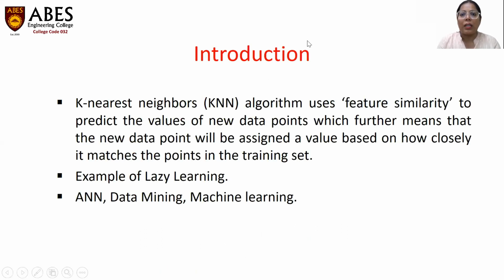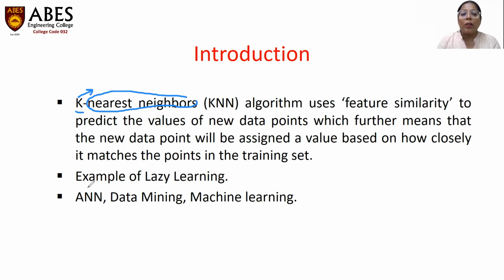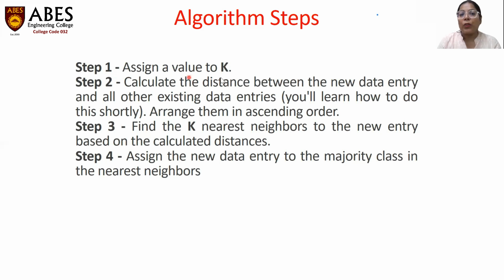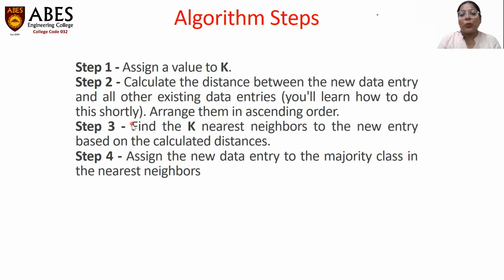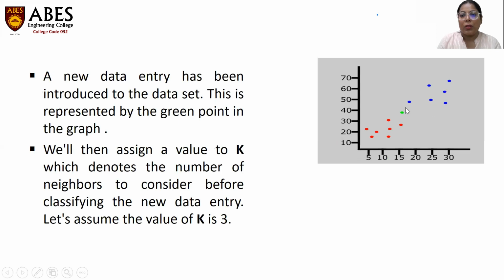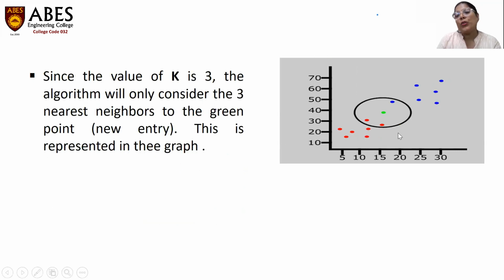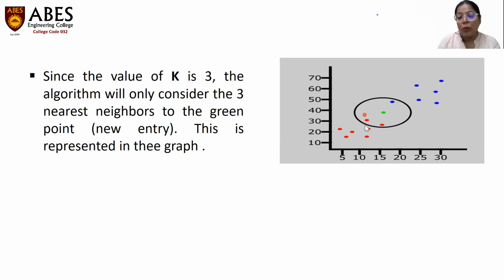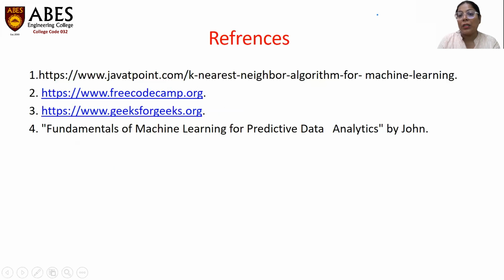KNN Algorithm Part-1 | Machine Learning | ABES Engineering College, Ghaziabad